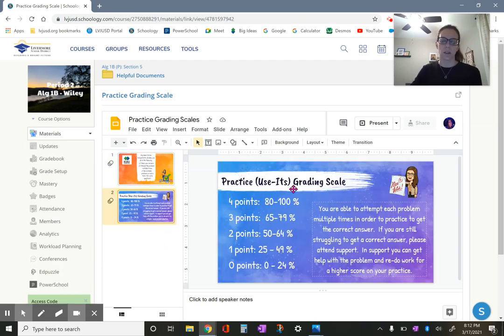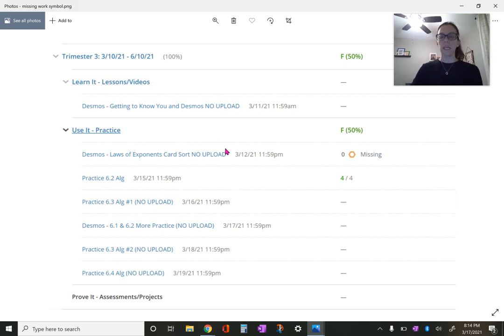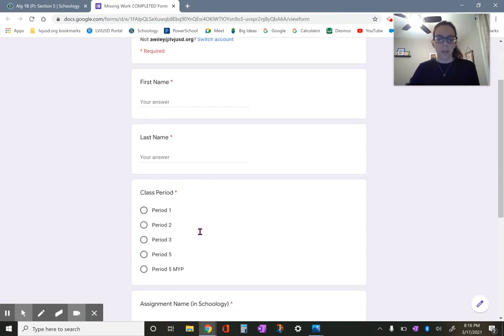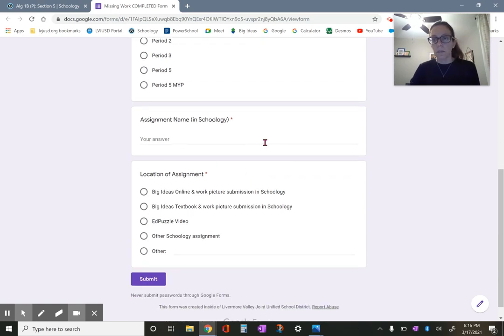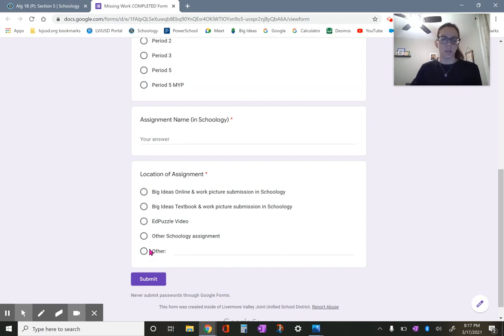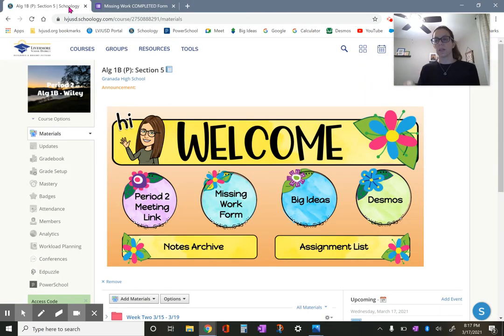Class Information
This is information about my class that I did not get a chance to discuss during class time.